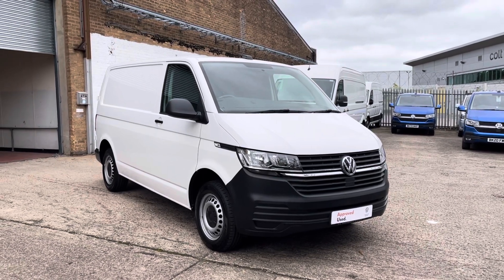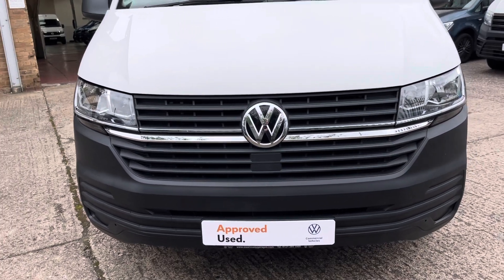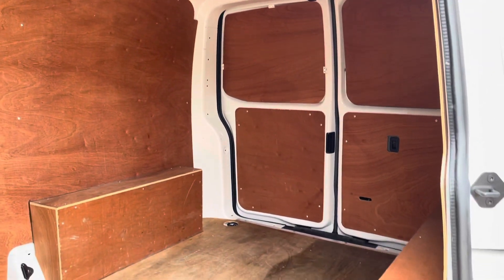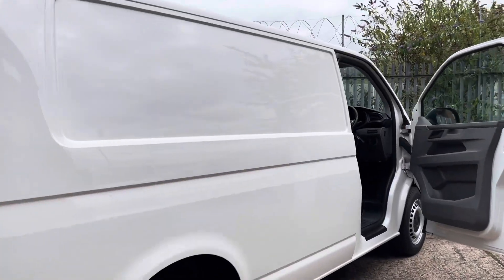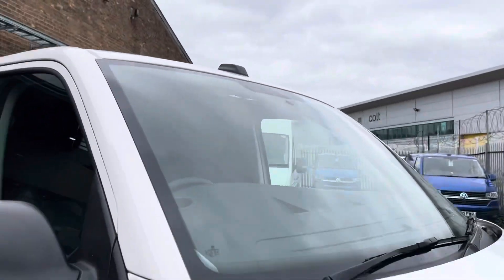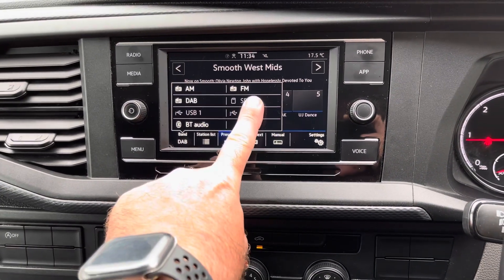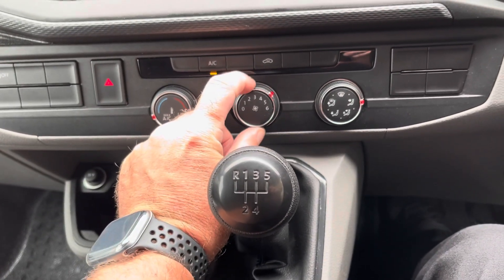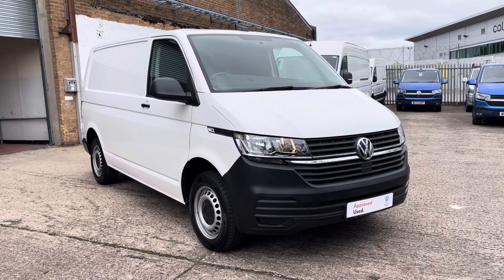Volkswagen Transporter T28 2.0 TDI 110ps Startline Panel Van-New Model T6.1 at Van Centre Birmingham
Here we have for you a Transporter in Candy white

Registration GF20 TWY
Mileage 14.296

Key features

Two chrome strips in the Centre grille
Candy white
16" steel wheels with Volkswagen centre wheel caps
Heated mirrors
N/s sliding door
Rear barn doors without windows
Rear parking sensors
3 Comfortable Double grid cloth seats
Driver seat arm rests
Leather wrapped steering wheel with multi function switches
Cruise Control
6.5 colour touchscreen media system
App connect
DAB Radio
Park distance control for rear parking sensors
Air Con